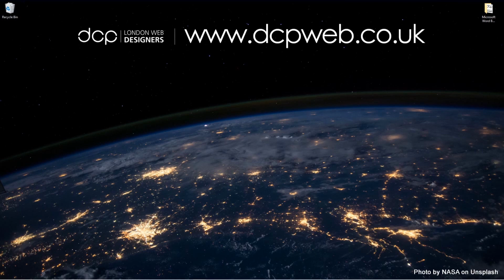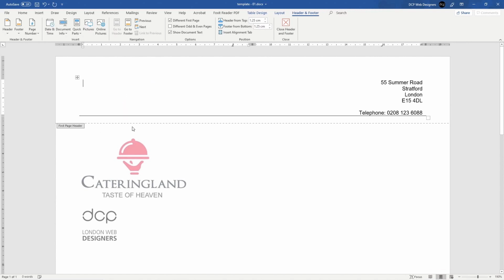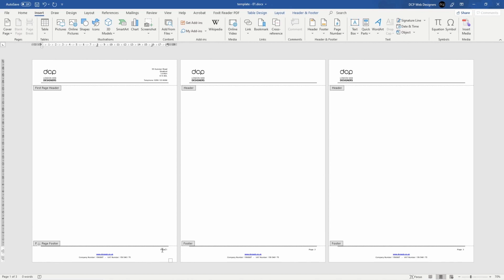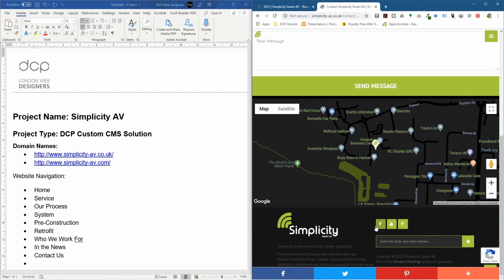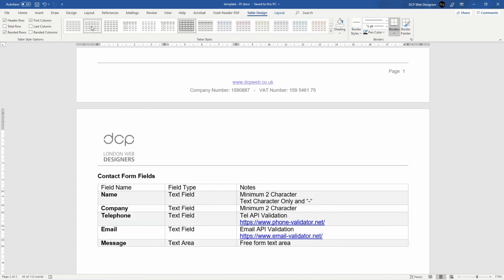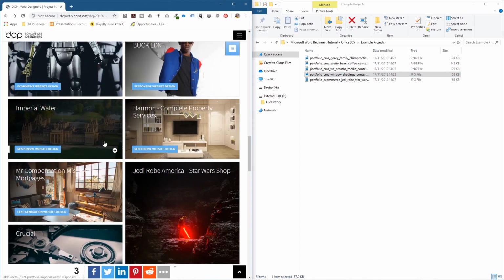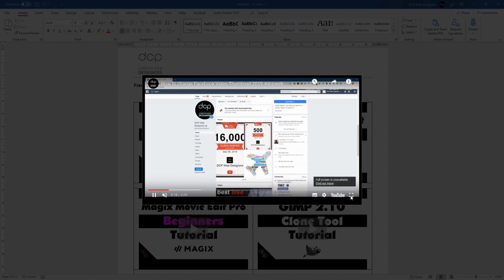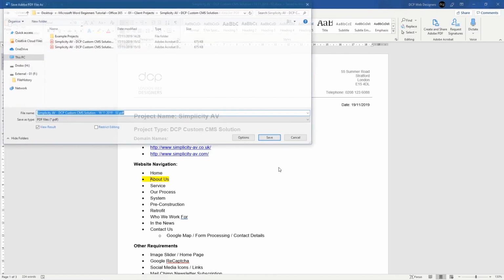Microsoft Word 2021 Beginners Tutorial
In this video tutorial, I will show the key fundamentals of using Microsoft Word. In this Beginners Microsoft Word Tutorial, I will show how to create a custom letterhead document for your business.

The goal is to teach you how to create a standardise template which you can reuse across multiple documents.

I will be using the latest version of Microsoft Word Office 365.

Video Chapters

00:00  Introduction
01:19  Chapter 1 - Create a bank Word Doc and Save
01:19  Chapter 2 - Change margin size
03:55  Chapter 3 - Setup first page
05:00  Chapter 4 - Add Logo to the page header
07:04  Chapter 5 - Set up text styles formatting
11:42 Chapter 6 - Add Address to the page header
14:04  Chapter 7 - Cropping images
17:26  Chapter 8 - Create the page footer / Add website URL link
24:16  Chapter 9 - Set up continuation page
27:16  Chapter 10 - Add page numbers
36:18  Chapter 11 - Text formatting
47:38  Chapter 12 - Bullet list formatting
50:07  Chapter 13 - Adding and formatting tables
1:19:08  Chapter 14 - Adding images
1:25:09  Chapter 15 - Add URL link to images
1:29:47  Chapter 16 - Add YouTube videos
1:49:05  Chapter 17 - Save Word document and PDF file
1:53:18  Chapter 18 - Highlighting written content

Microsoft Word is the go-to software application for creating a wide range of documents for my business. I often use Office 365 to create not only word documents but also Excel spreadsheets and PowerPoint presentations.

In this Word 2020 tutorial, we will first create a new blank word document. Next, we will change the size of margins to give more space for content on our word document pages. Learning Microsoft word basic functions will help us to format documents and save paper when printing.

Our next goal is to set up the first page, this basically allows us to determine what content should be displayed on the first page of a word document and following pages (continuation pages and have more generic headers and footers).

As this is a Microsoft Word beginners tutorial it would make sense that we understand how to add our logo to the header of the word document.

To speed up text formatting we will pre-select text styles for headers and default text.

In some cases, you may want to add an address to the header of the word document to create a letterhead.

Next, I will show you how to easily crop an image in a word document, this is useful for fitting an image into space more accurately.

We need to add content to the page footer, in this tutorial I will show you how to add a website URL link and your company details.

It is also a good idea to understand how page numbers work in MS Word. I will show you different techniques of adding page numbers which are suitable for a wide range of word documents.

Next, I will show you how to add text content and bullet lists. I will also show you how to format content quickly using the pre-defined text formats we created earlier.

Adding table-based content into a word document is a great way to structure content. In this example, we will add a table and create a custom format, I will also show you how to apply Word default table formats.

Next, we will create another table and add images, I will also show you how to add URL links to images.

Did you know that you can also add YouTube videos to your Word Documents? Well if not then let me show you how :)

Finally, I will show you how to save your MS Word document as a PDF file.

Other Word Tutorials:

How to add a header and footer in Word - [ Microsoft Word 2021 Tutorial ] - How to add a header and footer in Word - [ Microsoft Word 2021 Tutorial ]

Need an awesome website design for your business? - Simply contact DCP Web Designers for a free quote today